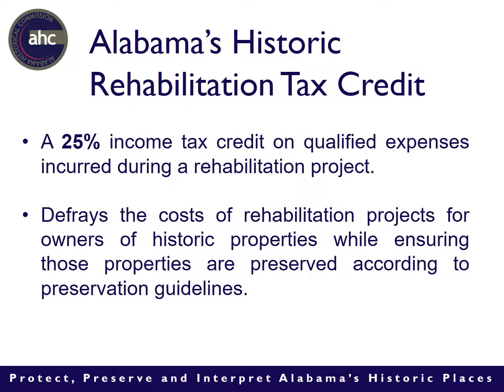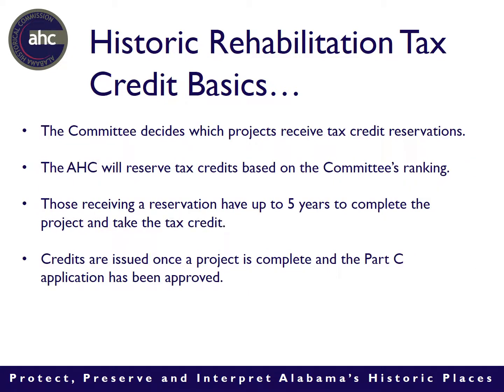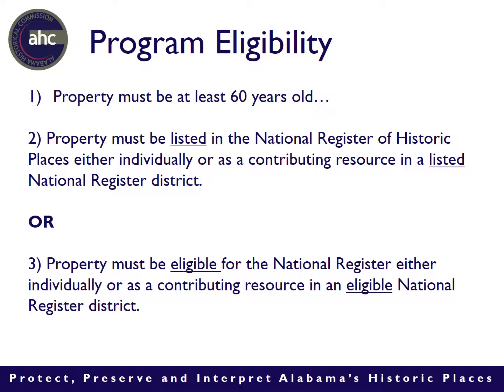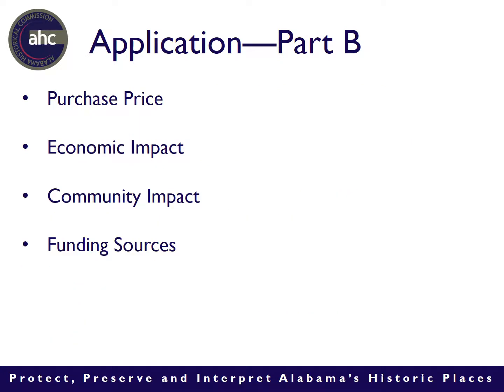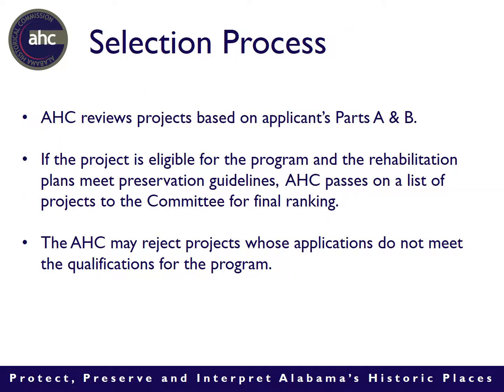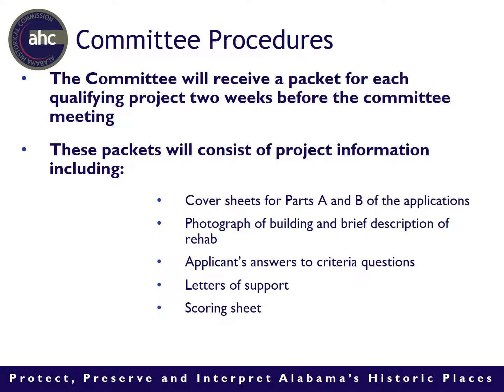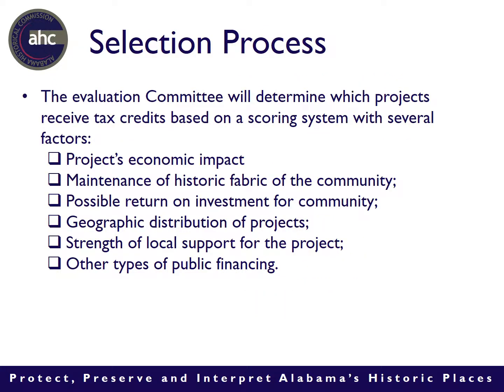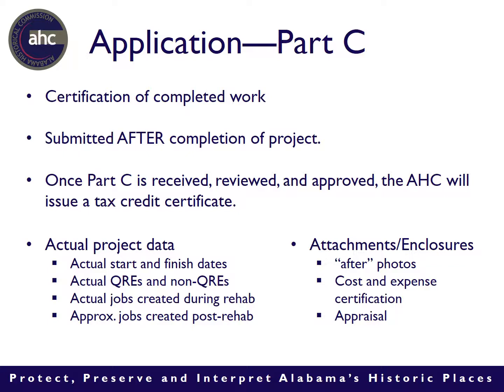ALABAMA HISTORIC REHABILITATION TAX CREDIT PROGRAM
This presentation provides important information about the Alabama Historic Rehabilitation Tax Credit Program.

The 2017 Alabama Historic Rehabilitation Tax Credit is a 25% refundable tax credit available for private homeowners and owners of commercial properties who substantially rehabilitate historic properties that are listed in or eligible for the National Register of Historic Places and are 60 years old or older. The tax credit provides jobs, increases the tax base, and revitalizes existing buildings and infrastructure, while preserving and rehabilitating Alabama’s historic properties.